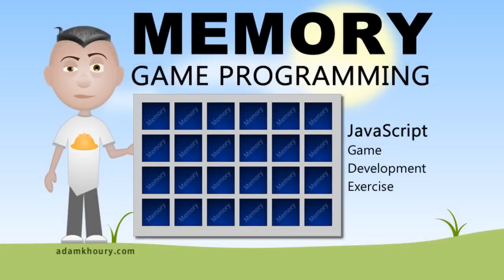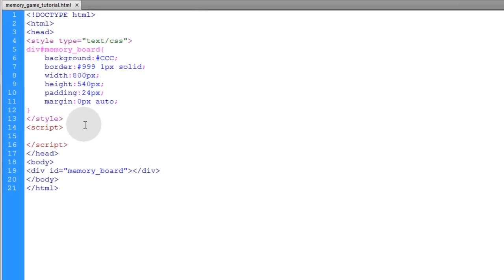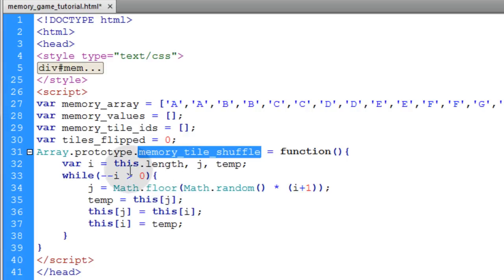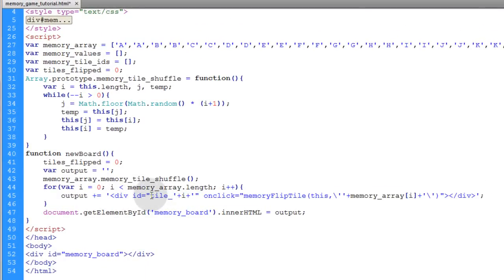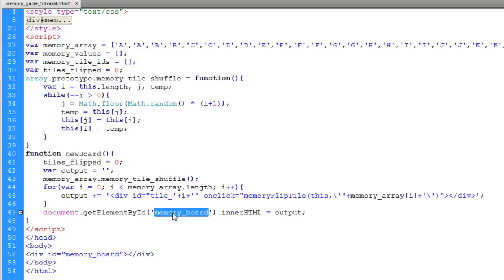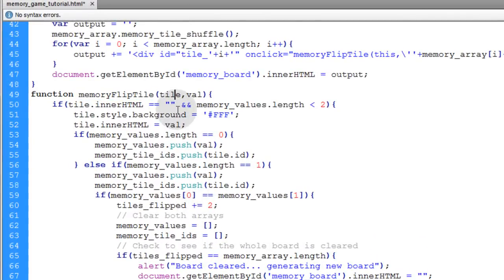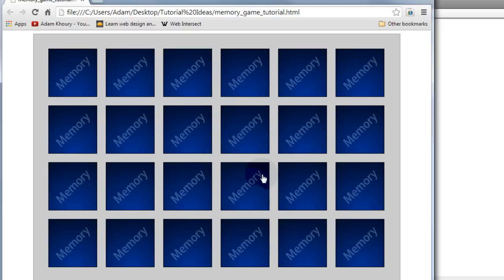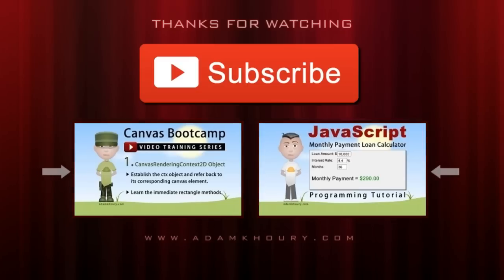Memory Game Programming JavaScript Tutorial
In this programming exercise you can learn to create a JavaScript powered memory game that you can easily enhance and extend as your skills improve as a JavaScript programmer. We will use HTML and CSS for the looks and user interface.